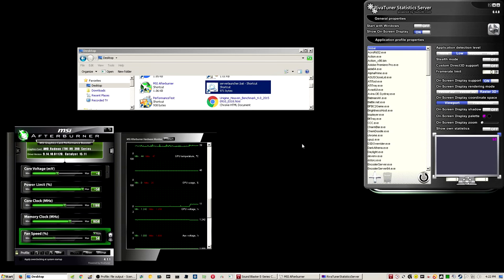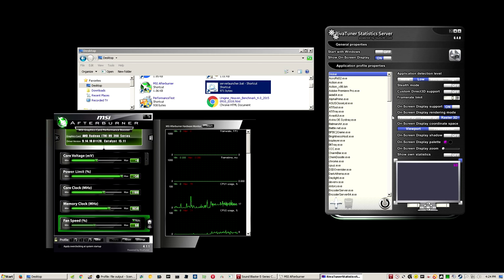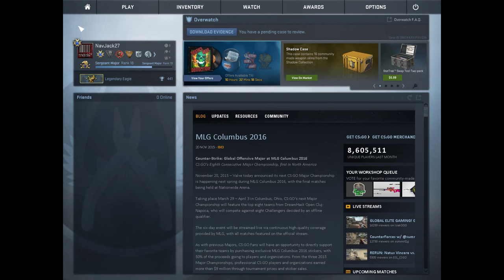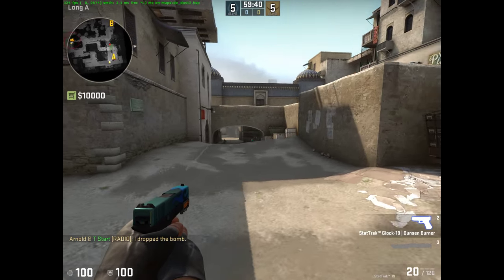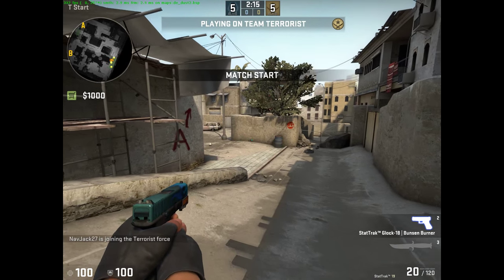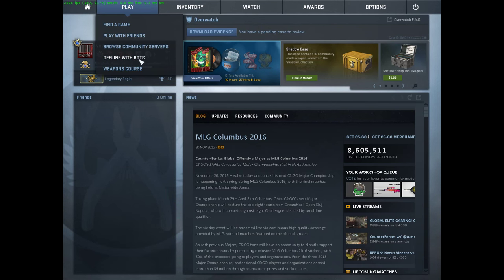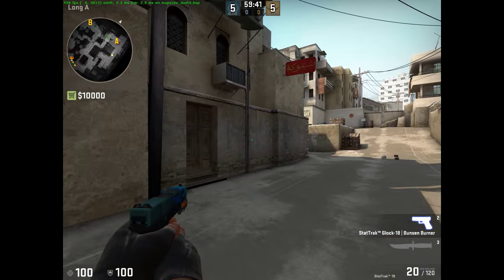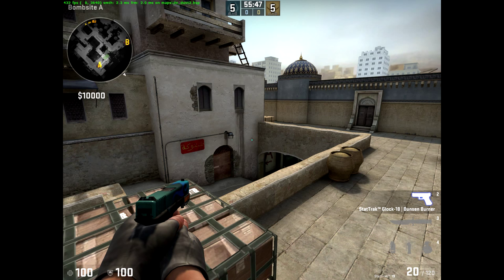Quick Tips - MSI Afterburner eating your frames?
i found out that my usage of the OSD in MSI AB was detrimental to my frame rates. check out what i learned and how i fixed it

I'm not sure why it cut out at the end. i thought i said more, but whatever. you get the gist of it.

the music in the background is from the album Night Ripper from Girl Talk. i bought the music